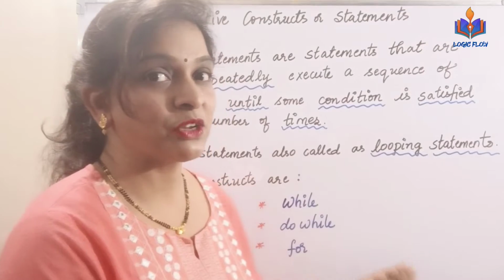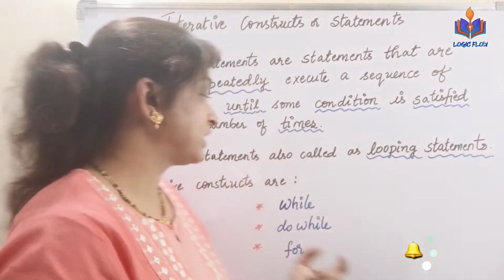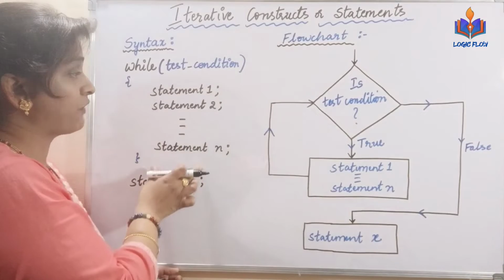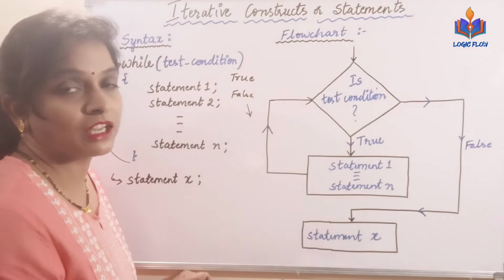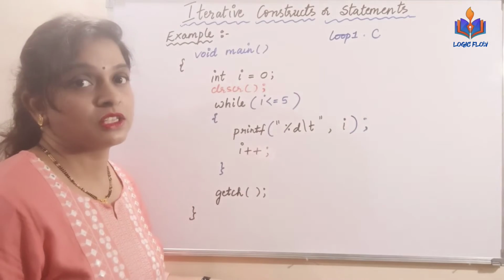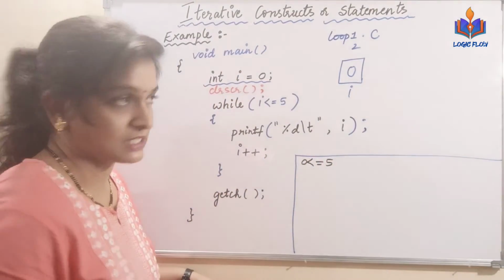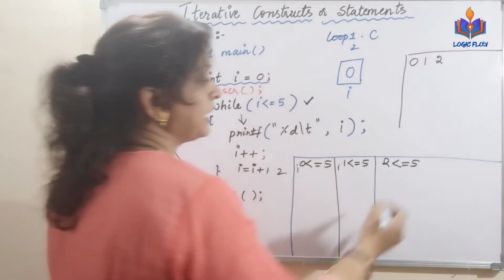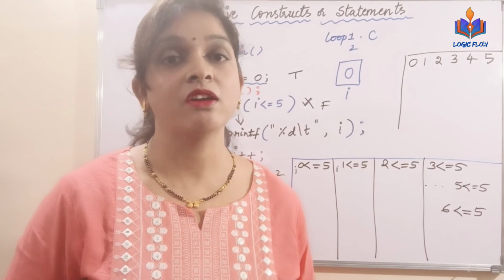C-43-While loop in C|Control Statements in C|Session-43#iterativeconstruct#whileloopinc#logicflow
In this video I have discussed about control Statements in C in detail.While loop in C in detail.